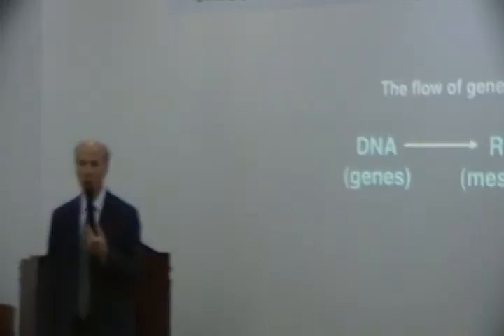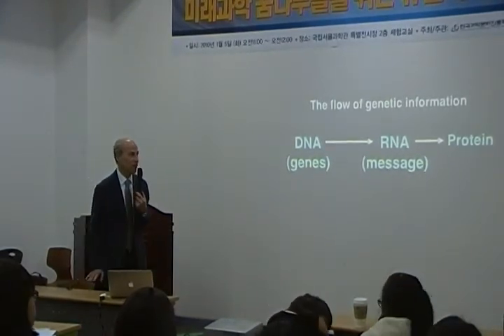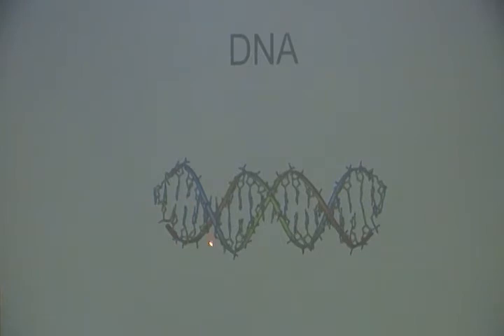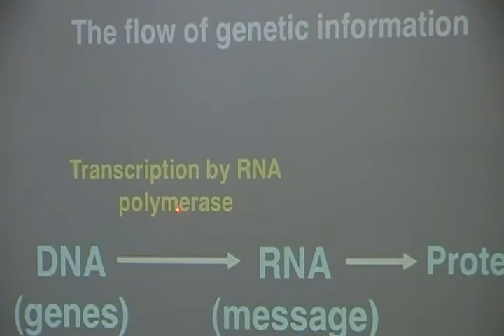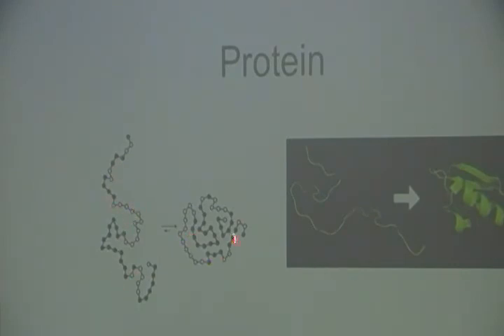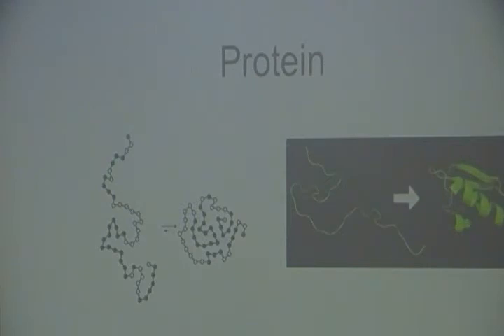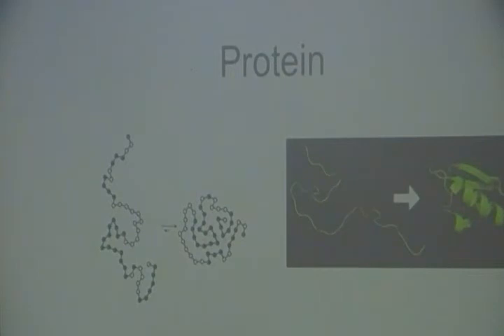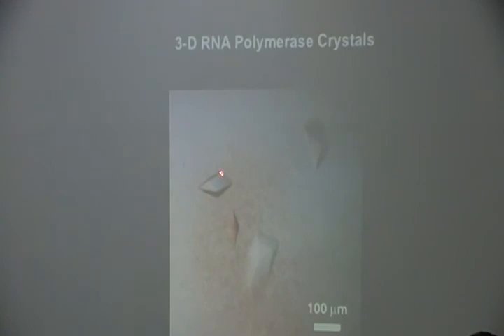[유전자와 노벨상] 로저 콘버그: RNA중합효소 전사(transcription) 과정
2010년 1월4일 서울시 국립서울과학관 체험교실. 한국과학문화진흥회 주최 2006년 노벨화학상 수상자 로저 콘버그(Roger David Kornberg) 교수 초대 『미래과학 꿈나무들을 위한 유전자와 노벨상 이야기』